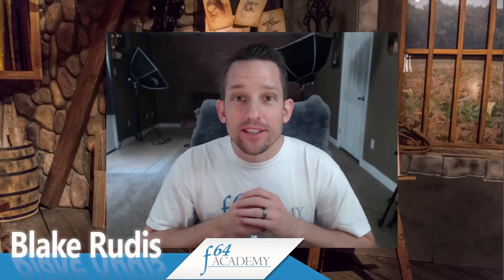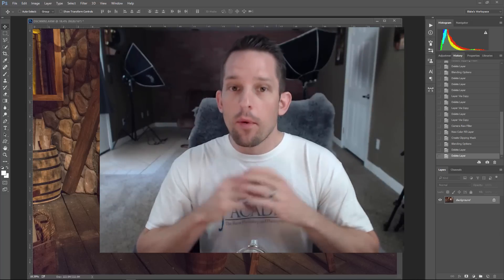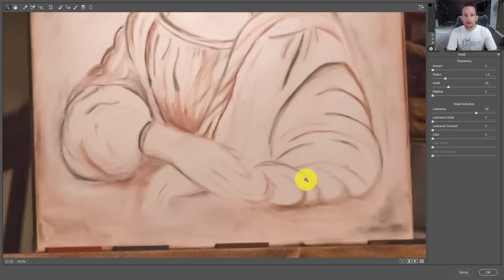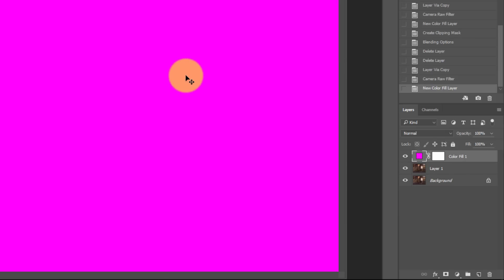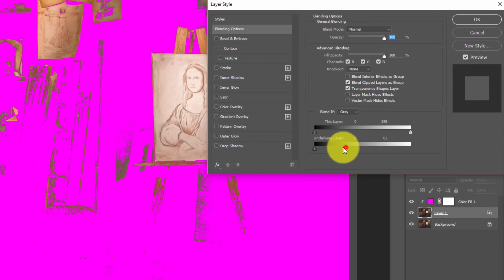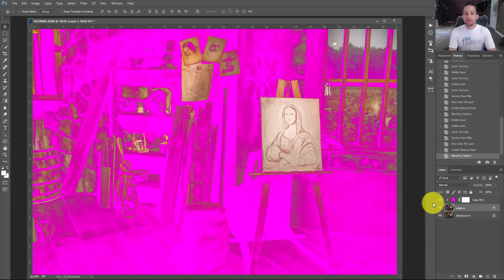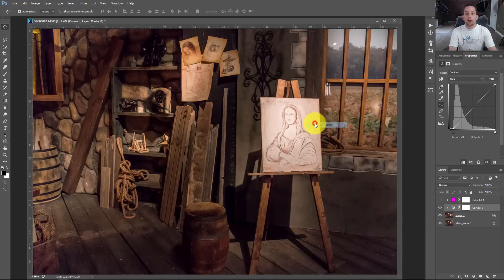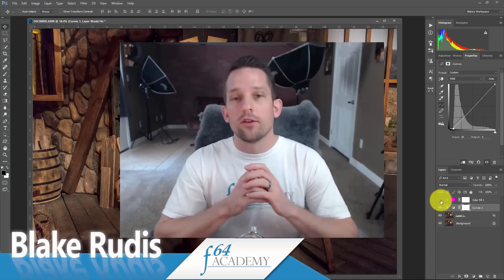How to Reduce Noise Like a Pro in Photoshop CC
ACR Noise Reduction + Blend If = Awesome!

There are many ways to do the same things in Photoshop, why would Noise Reduction be any different?  From Adobe Camera Raw to the Reduce Noise filter there are several options for getting rid of those pesky High ISO annoyances.  While you may be doing everything right to reduce your noise, have you ever considered using Blend If?

Maybe you have, and maybe you have tried using Blend If but then wrote it off because of its seemingly random nature.  Blend If, in the Layer Styles, can be very useful for Noise Reduction, but it can also be difficult to see where the effect is being applied as you use the sliders.

The other day I was in Photoshop adjusting some masks, and I really liked that I could either press ALT (OPTION on Mac) or the \ key to see where my mask was affecting the image.  I wanted to replicate that with Blend If, but I couldn't quite figure it out.  That is until I combined a Clipping Mask with a Color Fill Layer.

The Clipping Mask is a layering technique in Photoshop that tells the layer you have selected only to apply itself to the layer directly below it.  It is very powerful in compositing as you can make one mask and apply many effects to the layer via Clipping Masks.

With Noise Reduction, you can do something very similar.   In this tutorial, I will show you how to make an extreme noise reduction technique, and then only apply it to the shadows.  While I show you this technique, I will also show you the Clipping Mask ad how effective it can be when you want to see exactly what your Blend If adjustments are affecting in your photograph.